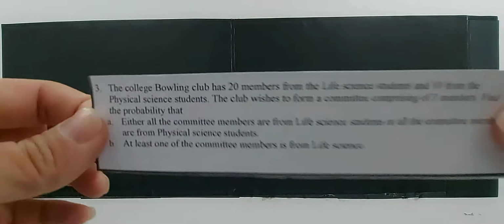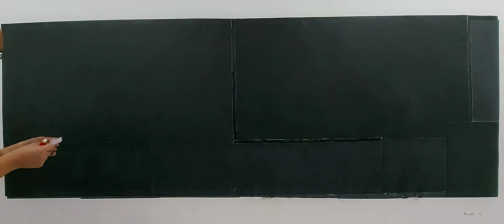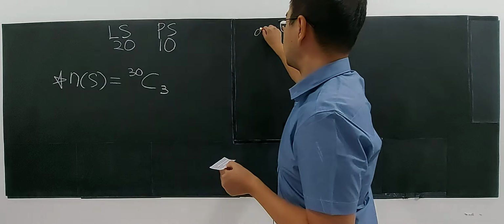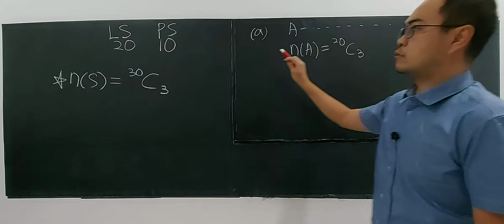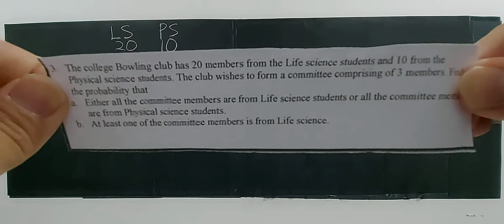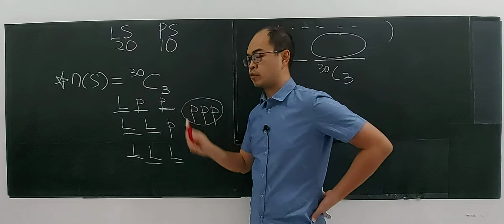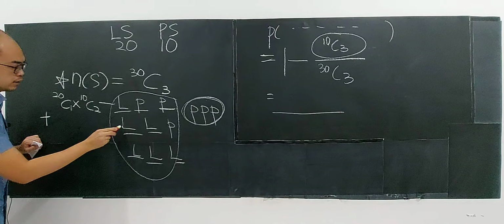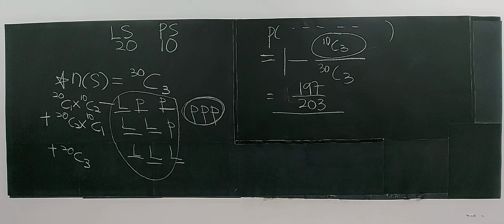Probability Extra 9